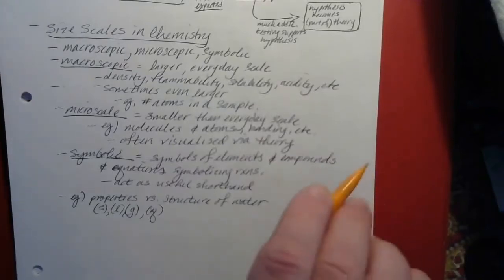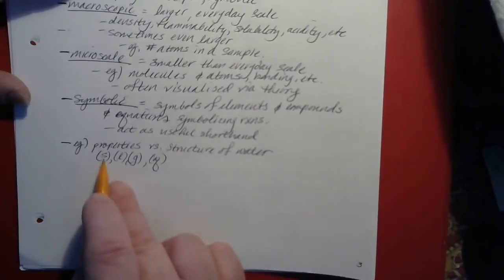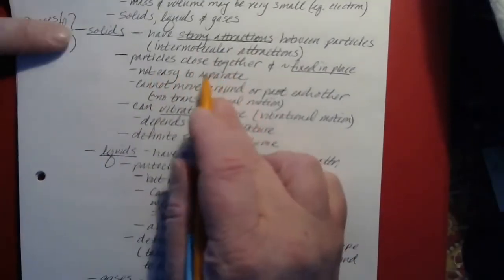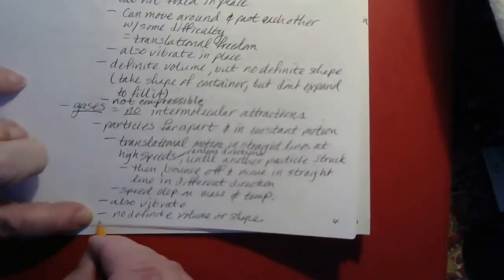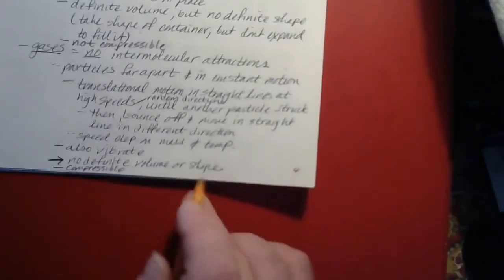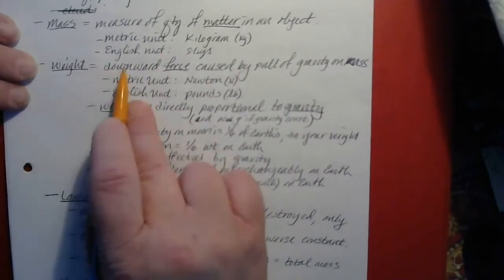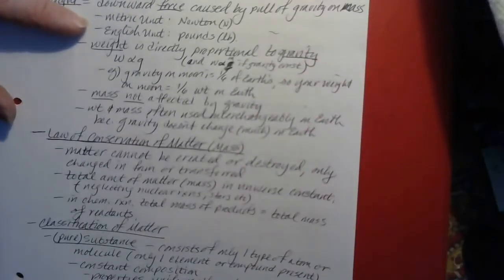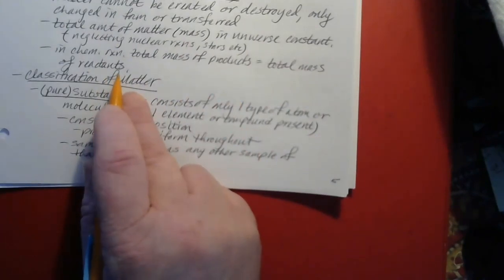VM Chem Wk of 1 18 21 Lect 2, Pt B